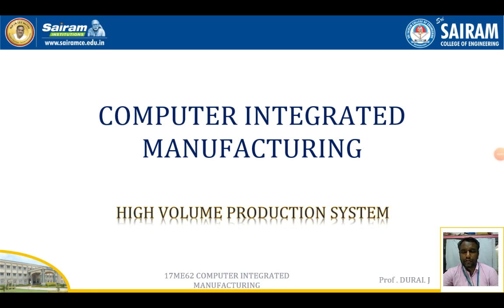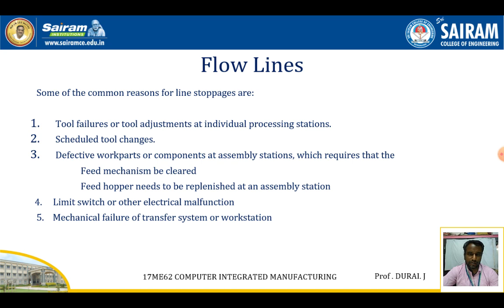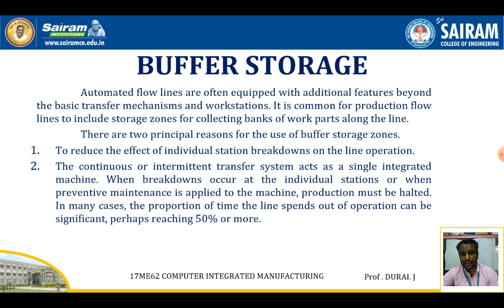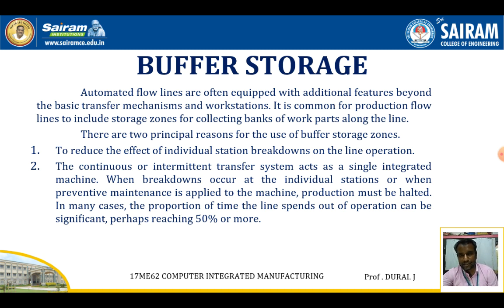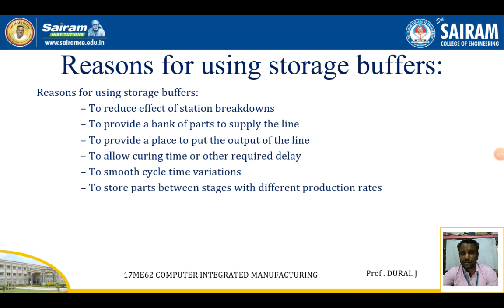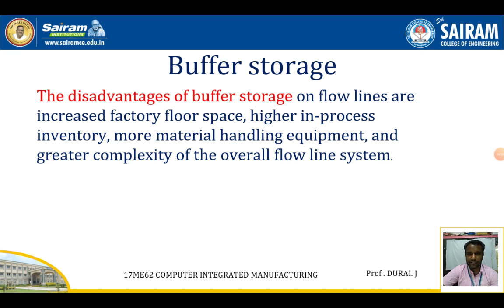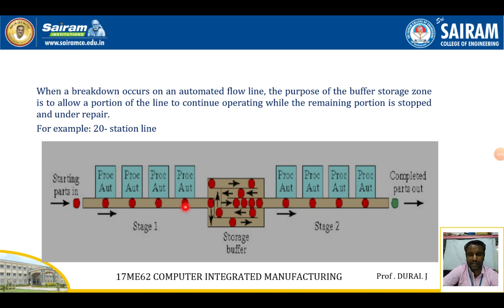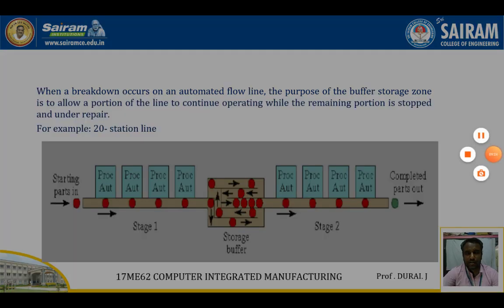Lecture video 9_17ME62_Module 1_High Volume Production_Durai J